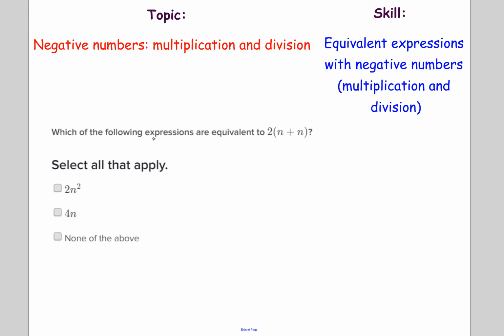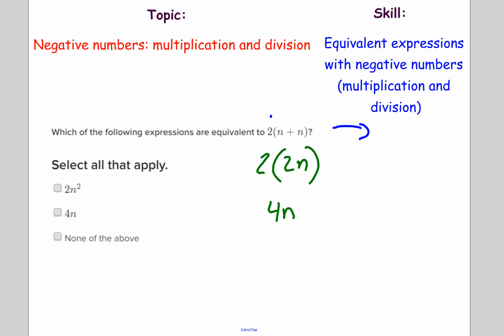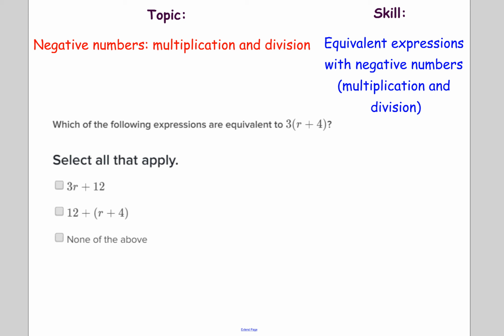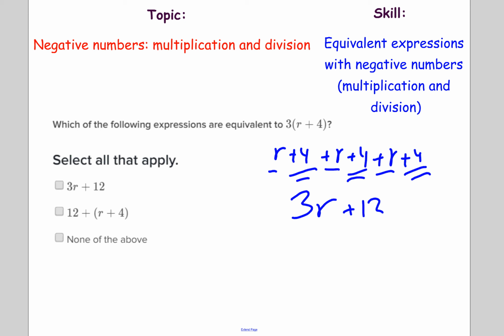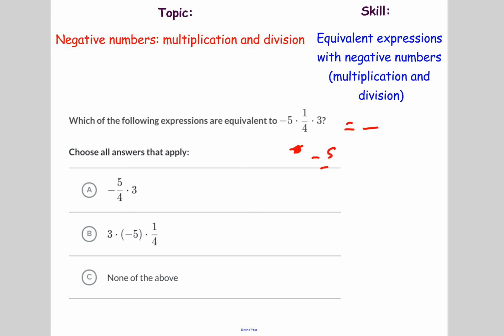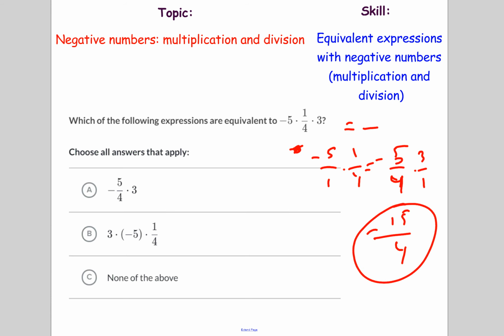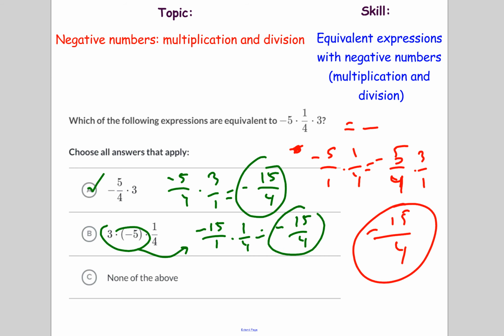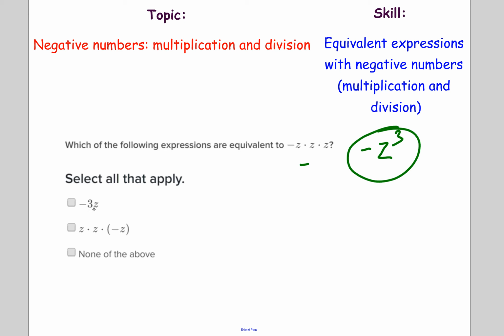11 Equivalent expressions with negative numbers multiplication and division